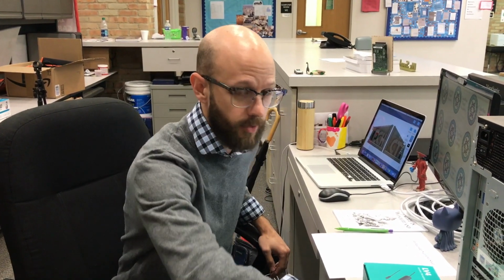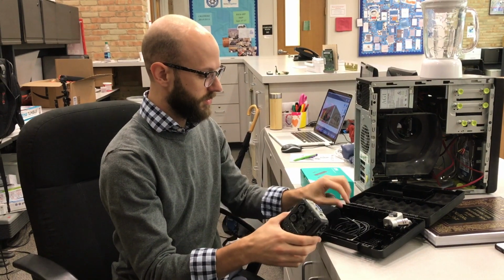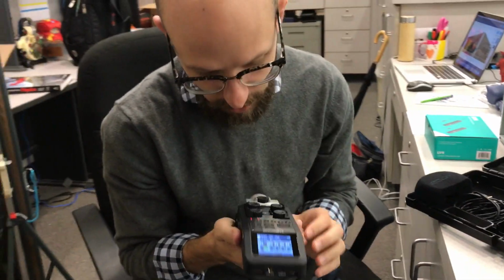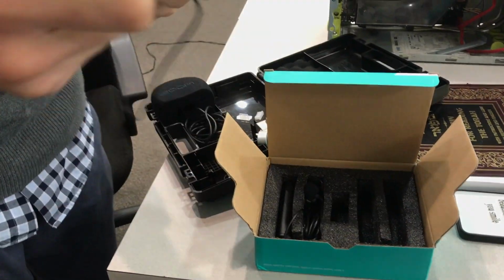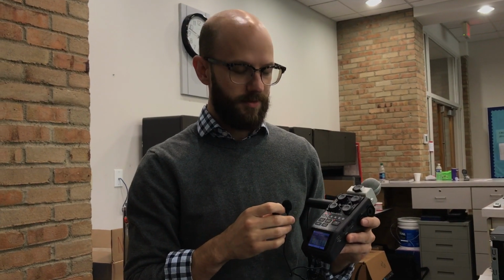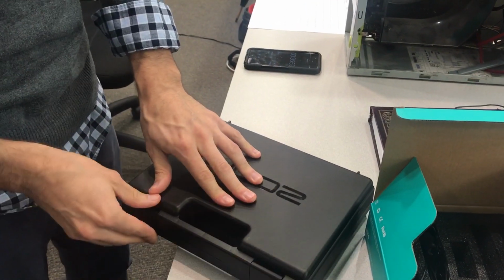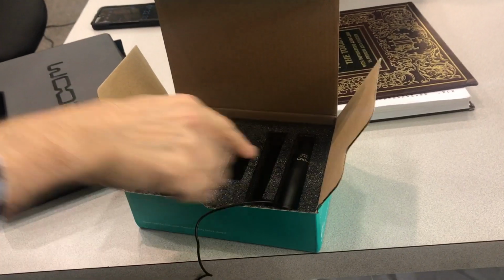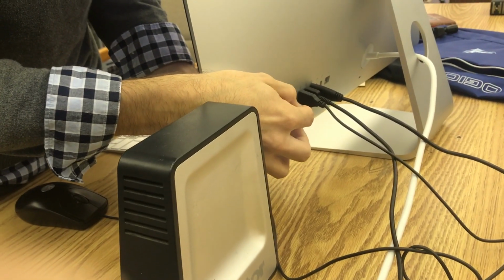audio recording tutorial